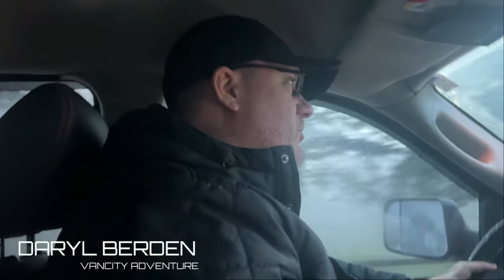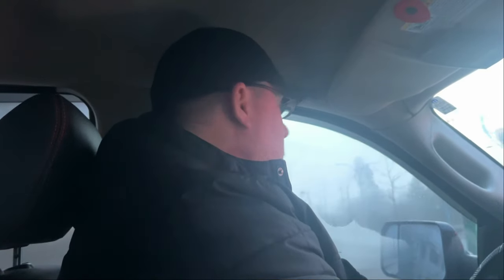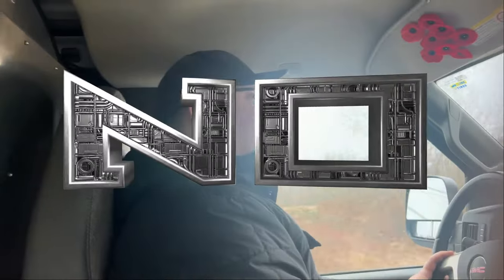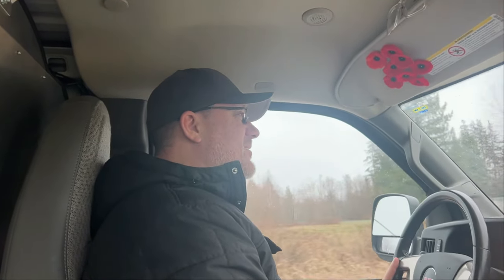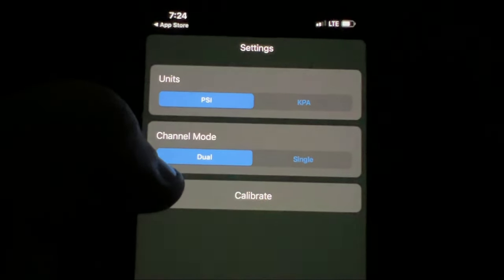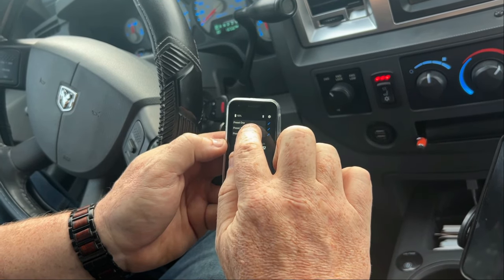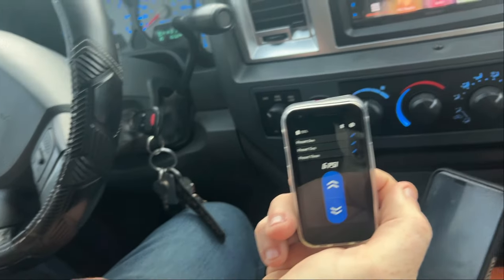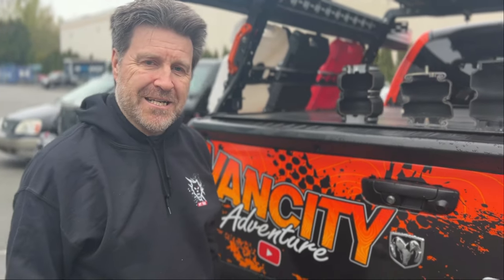Unlocking Power: Vancity Adventure Explores PacBrake Innovations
Embark on a journey with Vancity Adventure as we delve into the latest innovations from PacBrake! In this captivating episode, we unravel the remarkable features of PacBrake's new airbag systems. From enhanced suspension control to unparalleled stability on any terrain, these cutting-edge airbags are set to redefine your off-road experience. Join us as we test their limits and discover how they elevate the adventure game. Don't miss out – come along for the ride with Vancity Adventure and PacBrake!